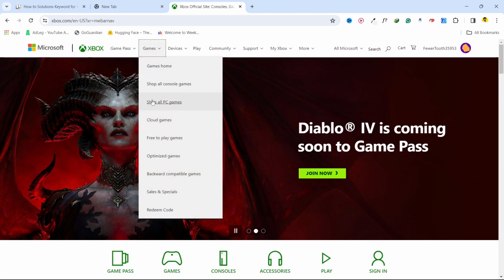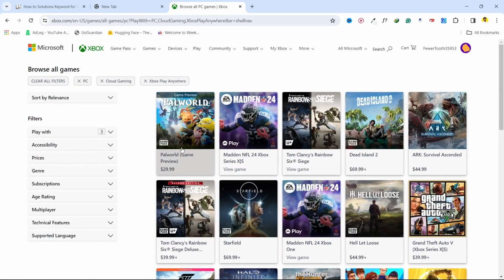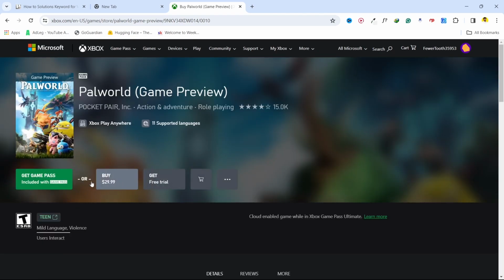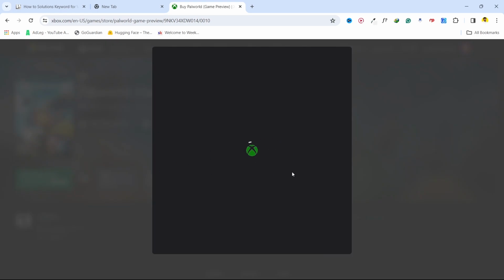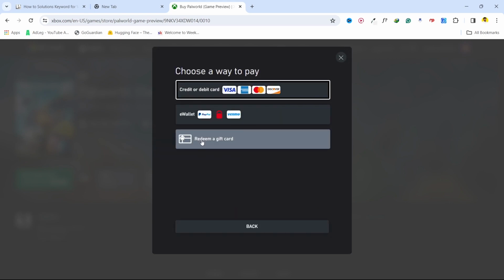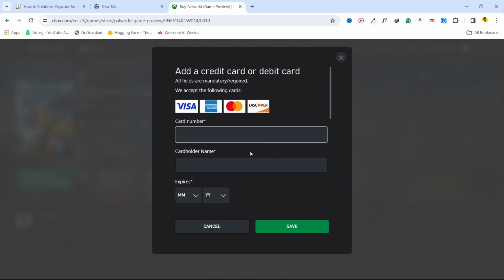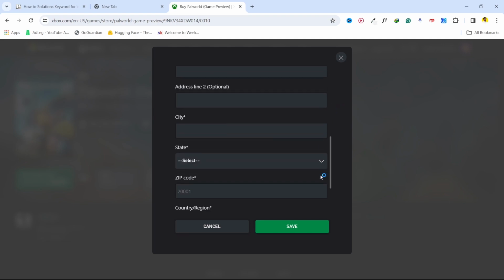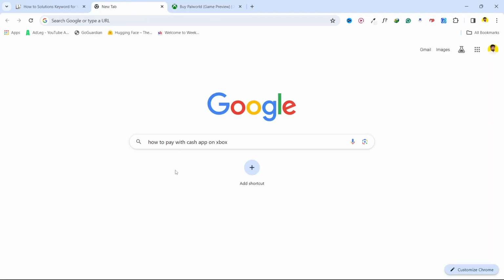How To Pay With Cash App On Xbox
Are you wondering how to use Cash App to make payments on your Xbox console? Look no further! In this comprehensive tutorial, we'll guide you through the entire process, step by step.

Cash App has become a popular payment method for various transactions, and now, you can also use it to make purchases on Xbox. Whether you want to buy games, DLCs, subscriptions, or other digital content, Cash App offers a convenient and secure way to complete your transactions without the need for credit cards or traditional banking.